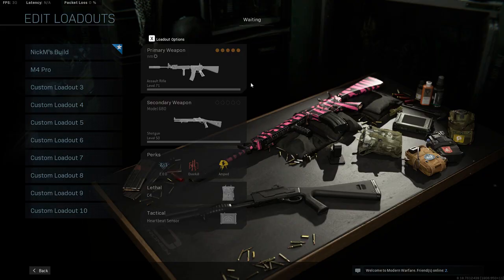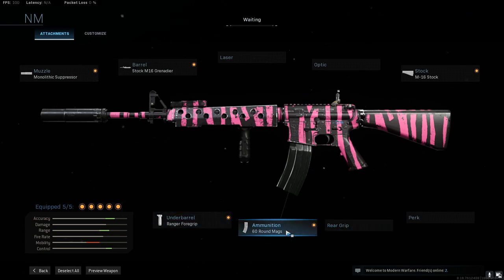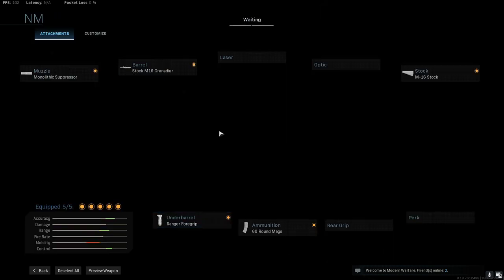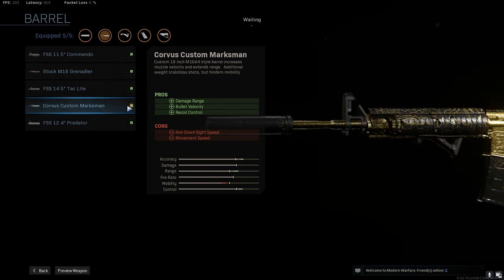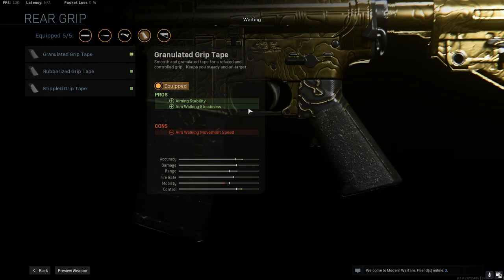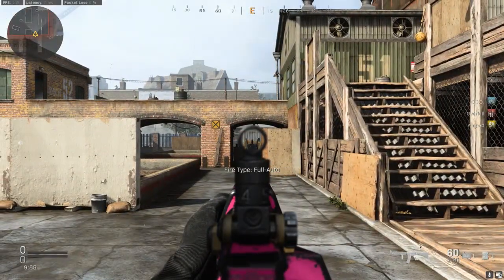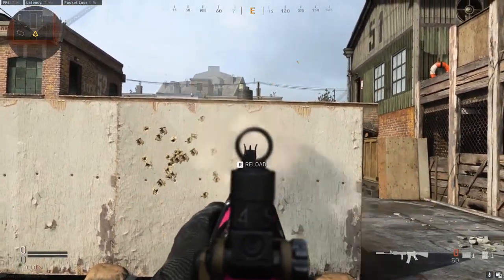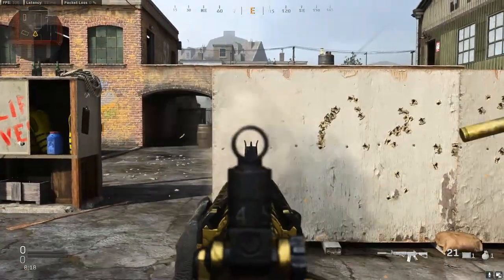NickMercs M4 Review and Enhancements. Build walk through and demonstration.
Overall Nicks build is good, but i had to change a few things to adjust it to my play style.
change out my changes, make your own recommendations in the comments.
*50 likes and Ill share MY MAIN MP4 build.